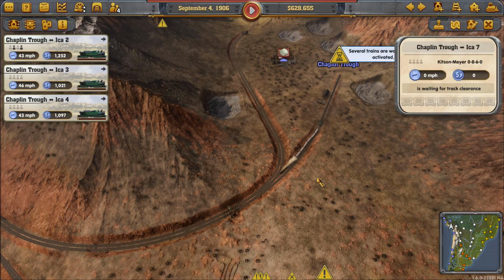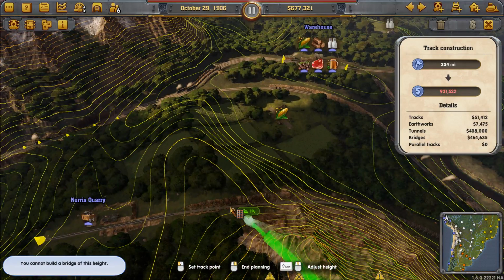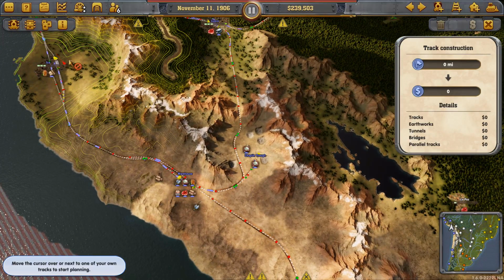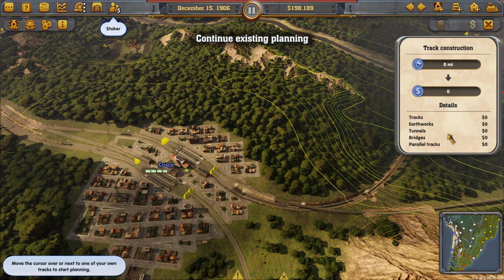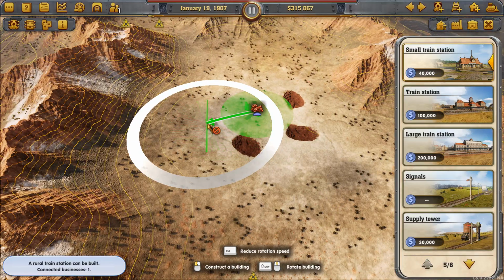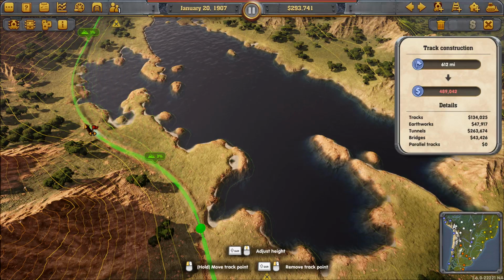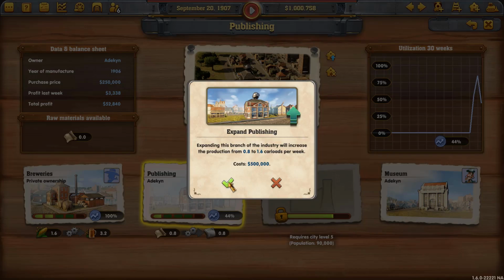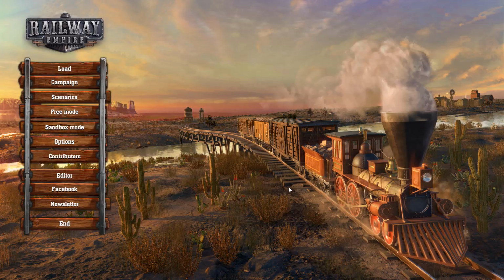Railway Empire - Crossing the Andes - Summiteer Part Three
In this episode, we continue to build out our two 3-city clusters to grow our economy, get into the steel industry in a big way, and ship steel to an export warehouse many miles away.